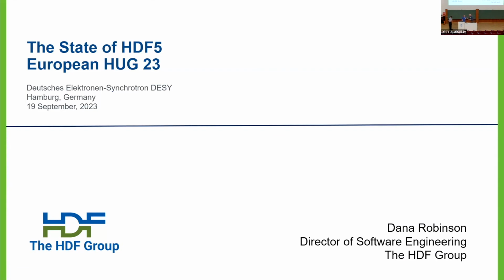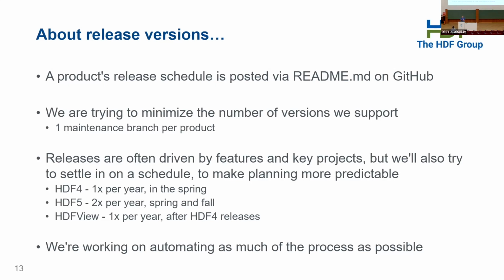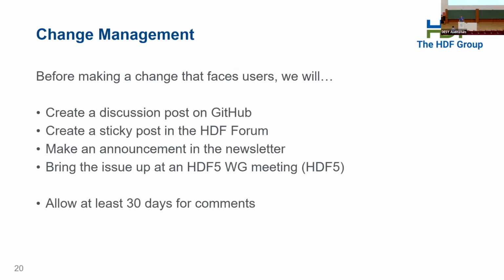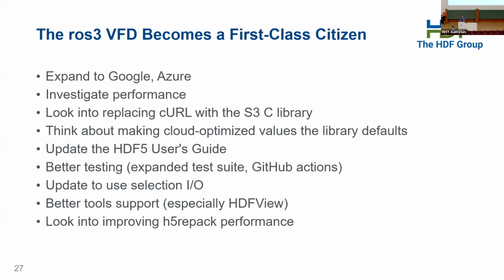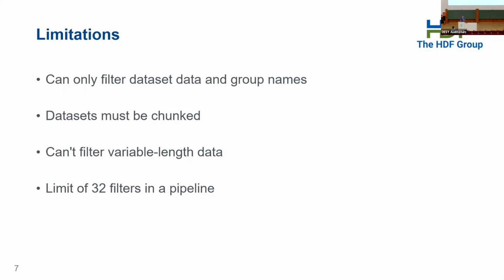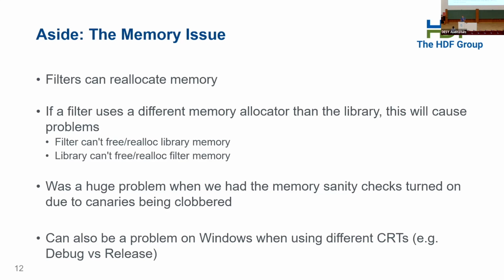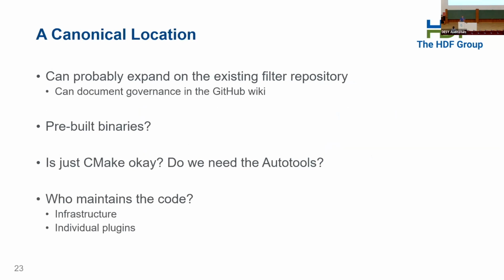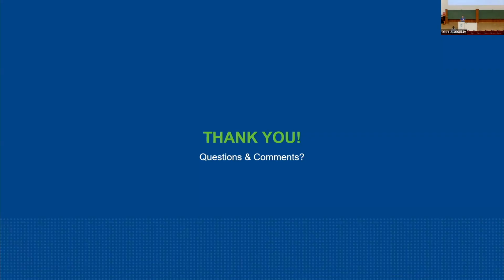HDF5 and Plugins - Overview and Roadmap - Dana Robinson, The HDF Group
Dana Robinson of The HDF Group provided an overview and a roadmap for The HDF Group's work on the HDF5 library and file format and related plugins.